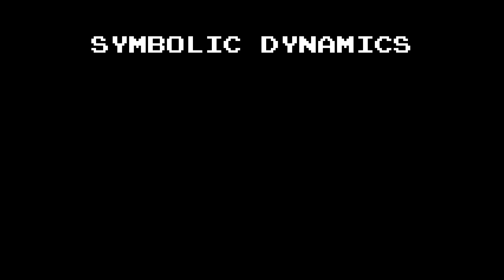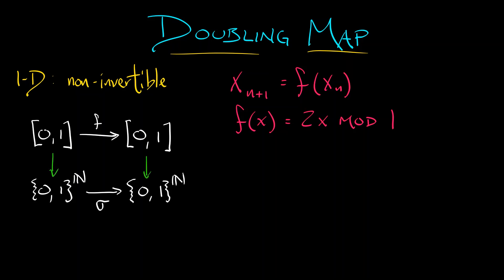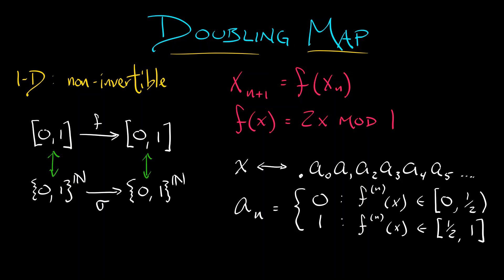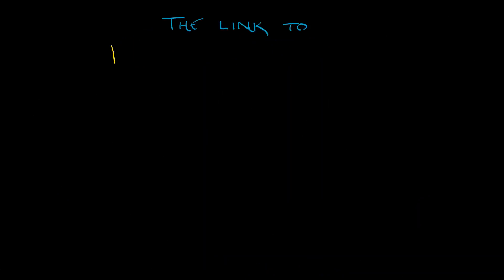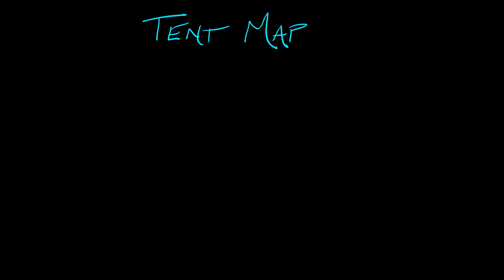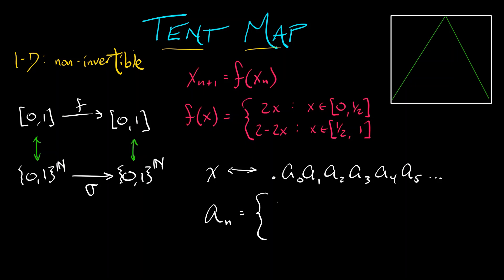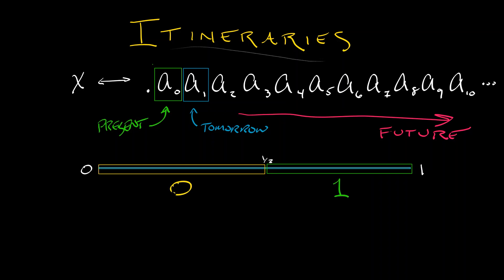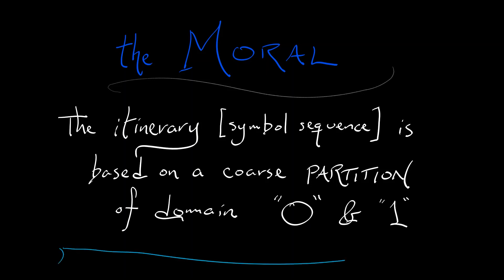ADS : Vol 4 : Chapter 7.1 : Recalling 1-D Symbolic Dynamics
Let's warm-up with a recollection of how we did symbolic dynamics in the context of the doubling map and the tent map.